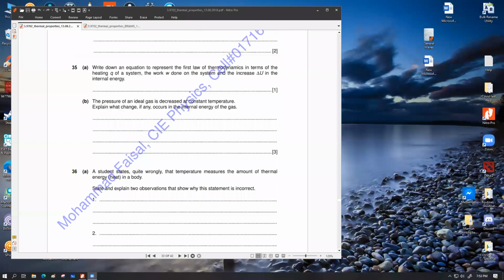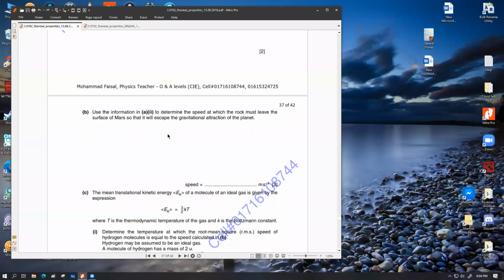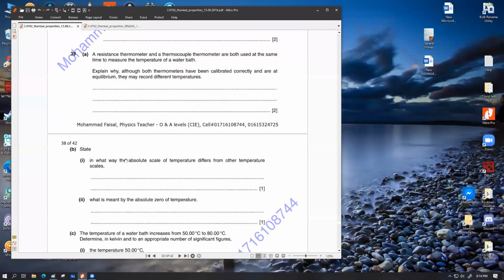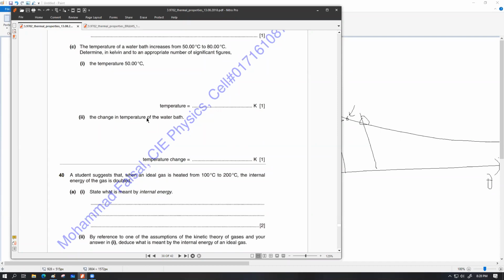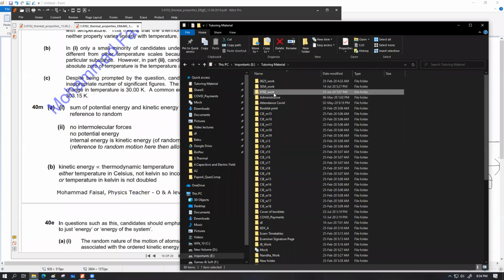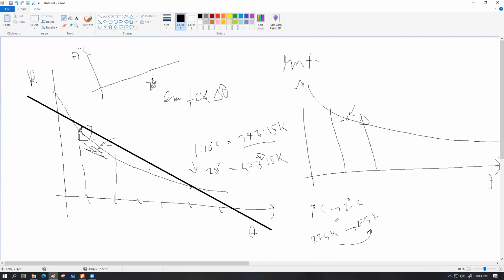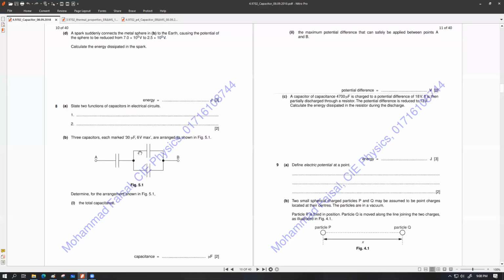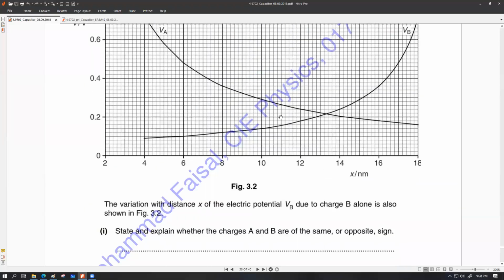A2 Thermal WS 6 + Capacitor WS 1